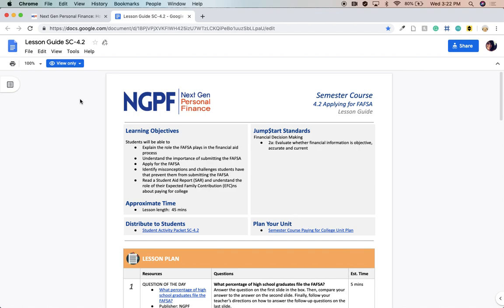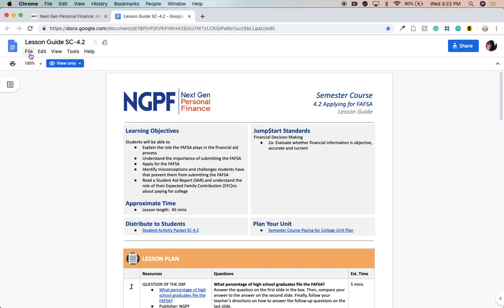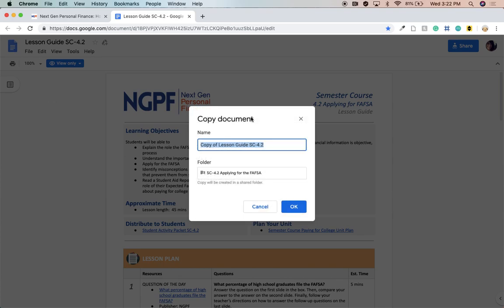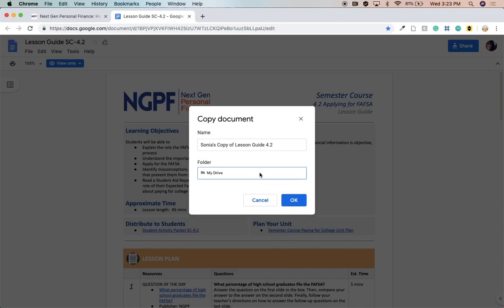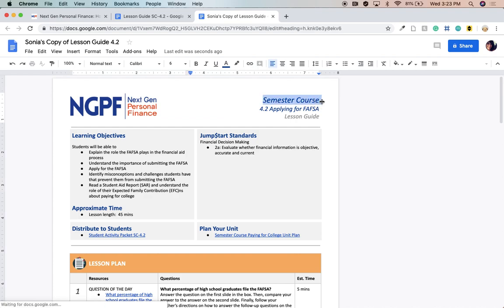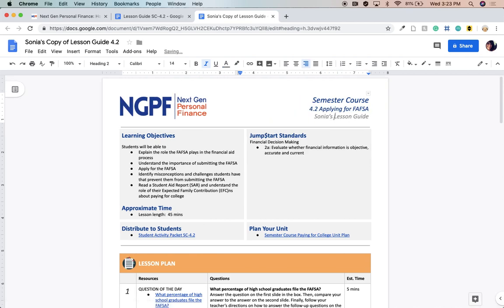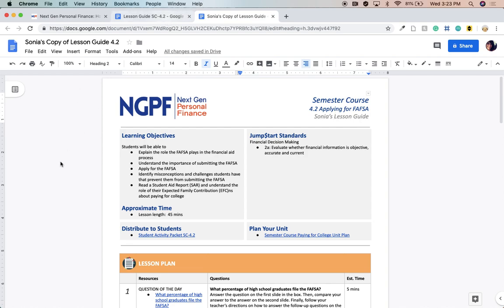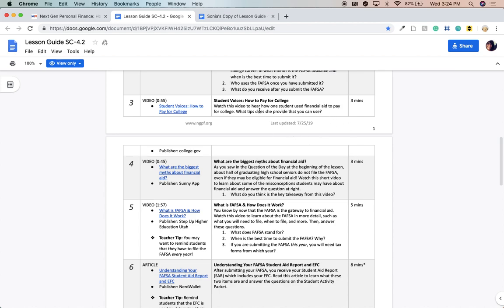How to Make a Copy of a Google Doc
Want to customize NGPF curriculum but don't know how? Just create a copy of the Google Doc!